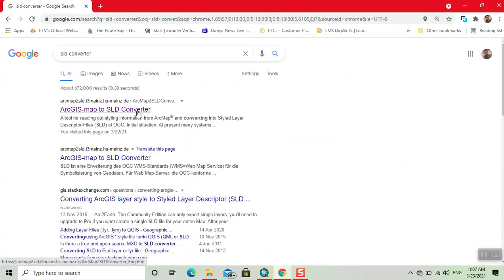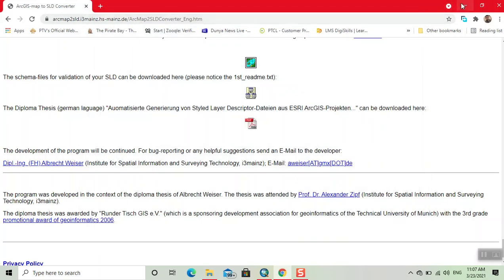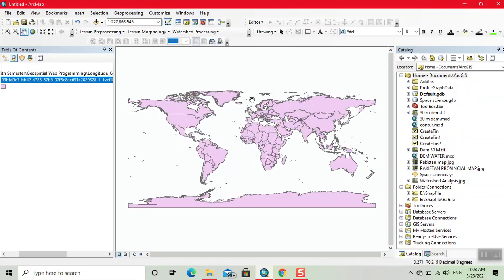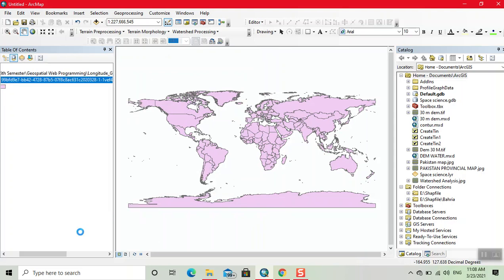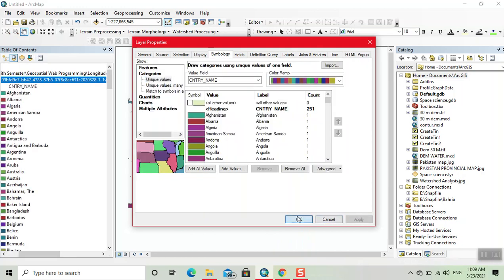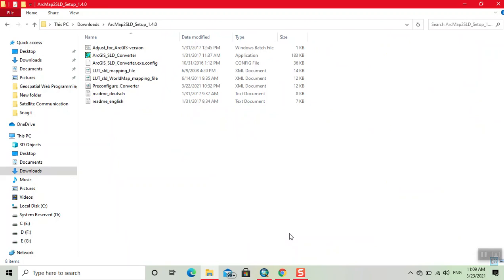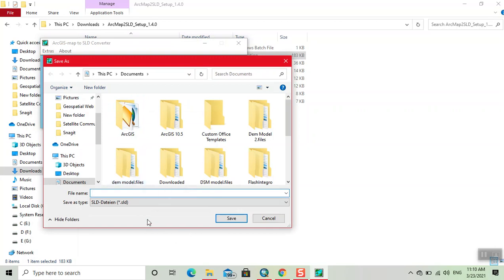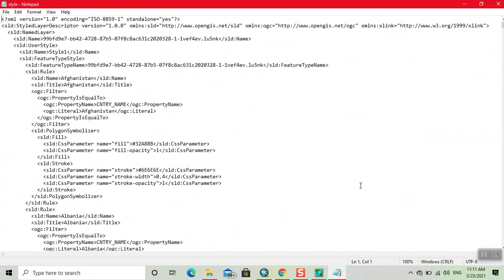How to create sld file using ArcGIS || Styled Layer Discriptor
In cartography, a Styled Layer Descriptor (SLD) is an XML schema specified by the Open Geospatial Consortium (OGC) for describing the appearance of map layers. It is capable of describing the rendering of vector and raster data.
               A typical use of SLDs is to instruct a Web Map Service how to render a specific layer.

                The OGC Styled Layer Descriptor (SLD) standard defines a language for expressing styling of geospatial data. GeoServer uses SLD as its primary styling language.